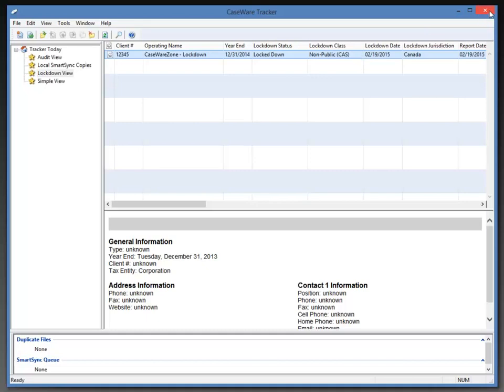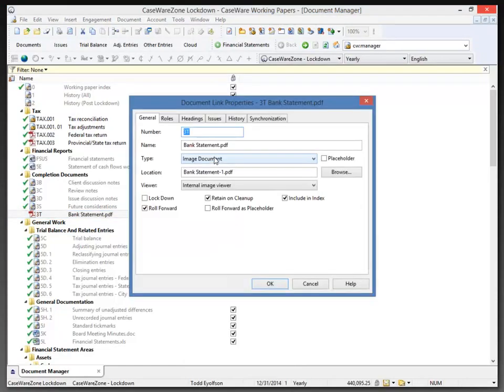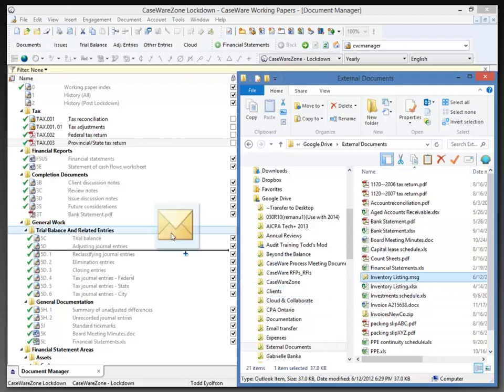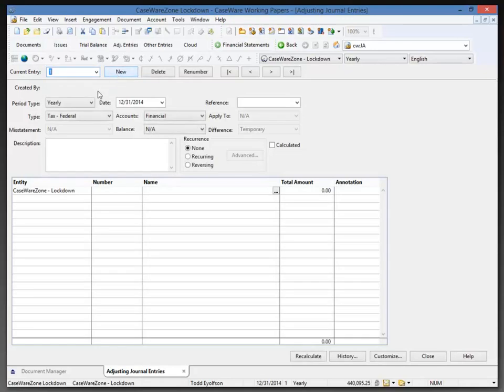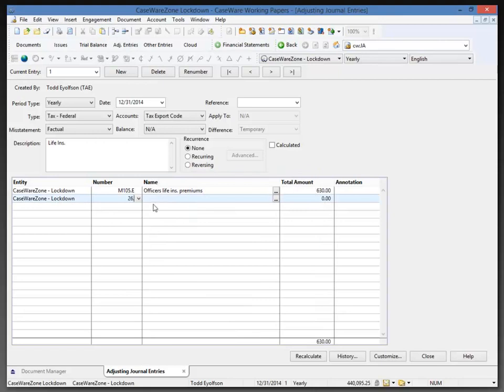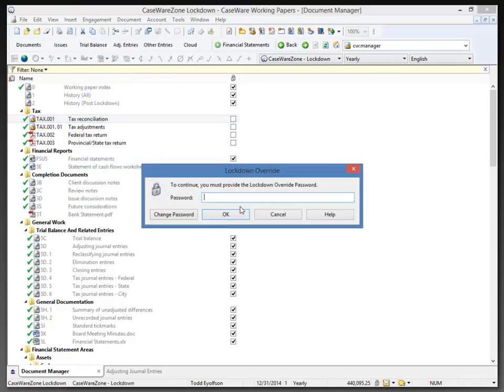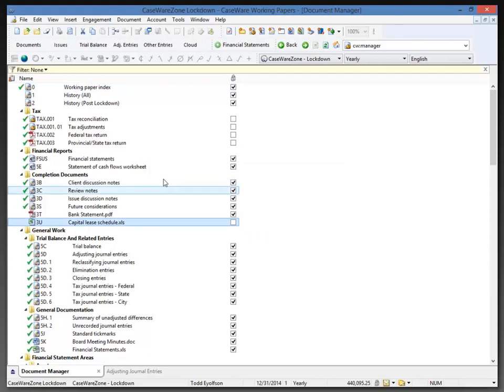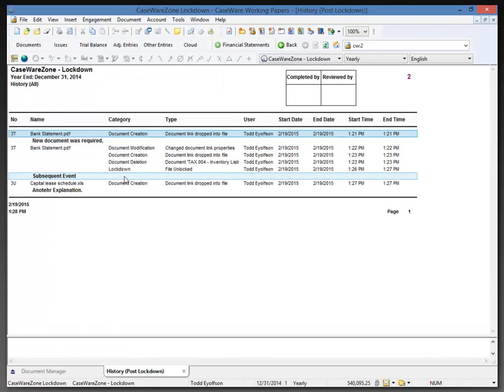Lockdown: Adding content post lockdown